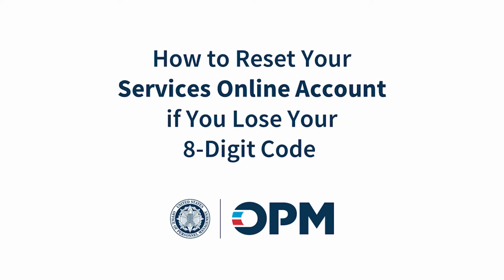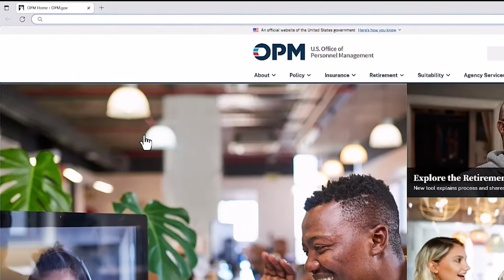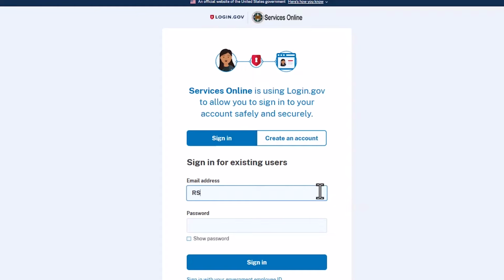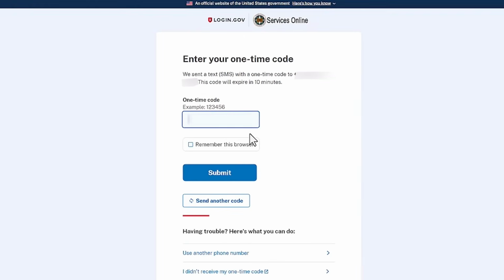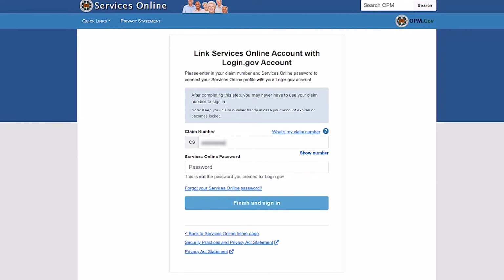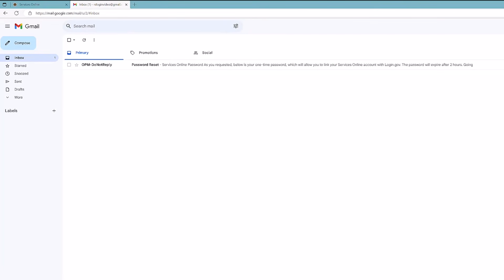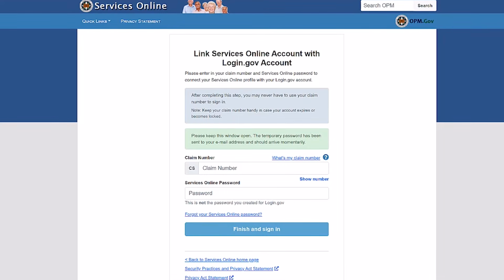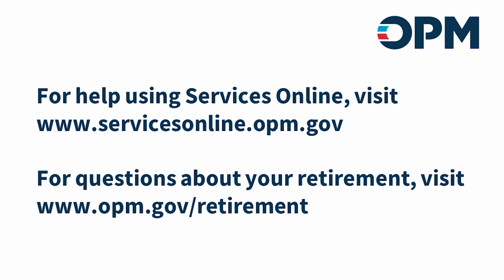Navigating Federal Retirement: How to Reset Your Services Online Account if You Lose Your Code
Services Online lets federal retirees and their family members access their retirement account online. All Services Online users must have a Login.gov account in order to access their retirement information.